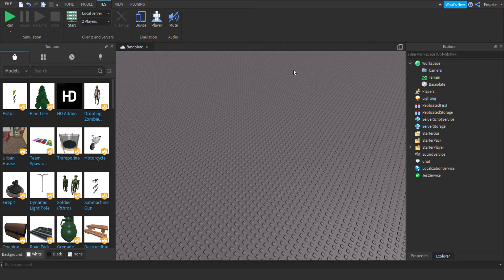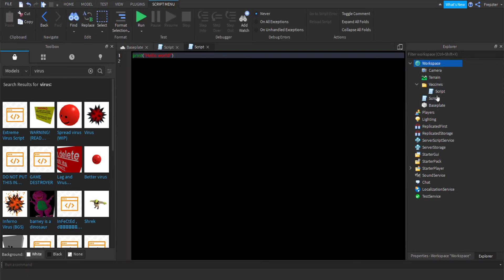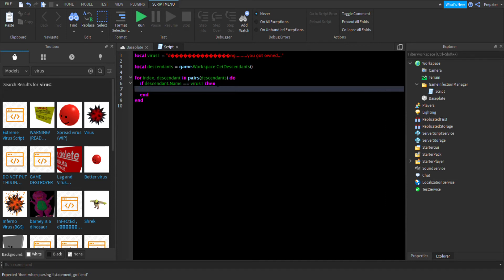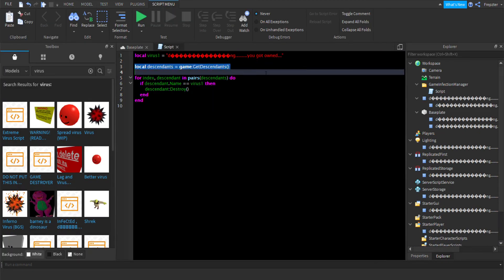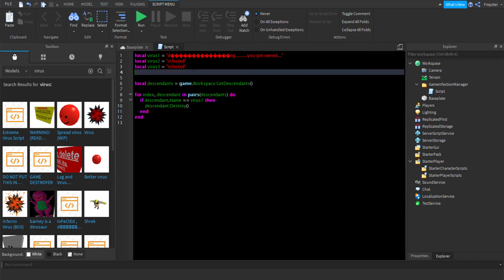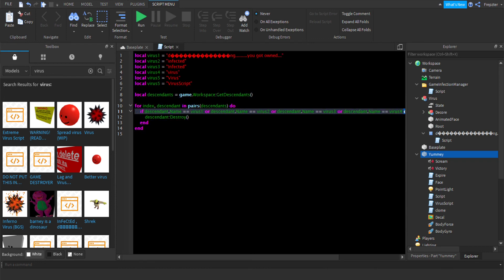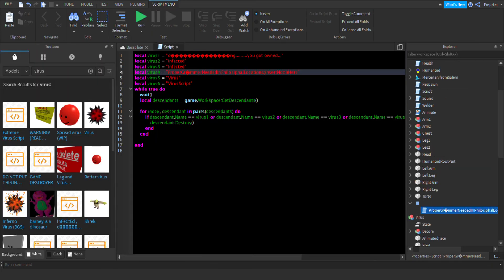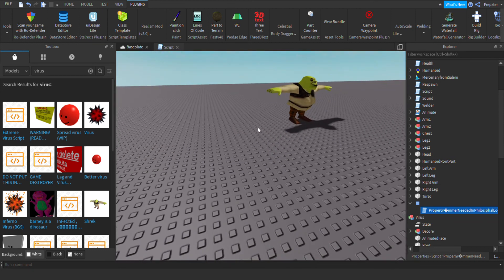How to make a AntiVirus Scritpt on Roblox | Roblox Studio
Alot of Roblox Viruses are going around on Roblox in todays video I'll show you the basics to making an Antivirus script that will remove these malicious scripts and viruses.

 for index, descendant in pairs(descendants) do
  if descendant.Name == virus1 or descendant.Name == virus2 or descendant.Name == virus3 or descendant.Name == virus4 or descendant.Name == virus5 or descendant.Name == virus6 or descendant:IsA("RotateP") or descendant:IsA("RotateV") then
   descendant:Destroy()
   print("Removed A Threat")
  end
 end

end